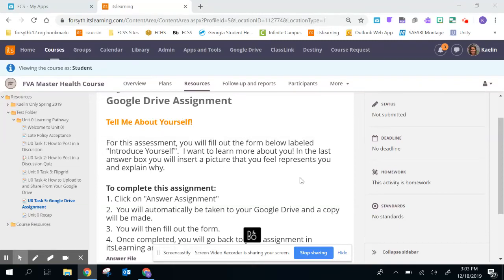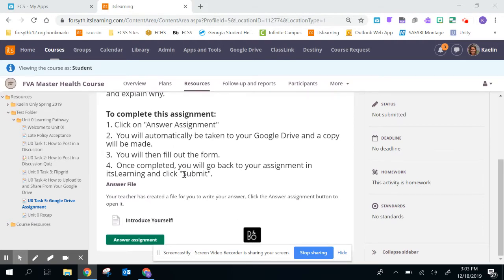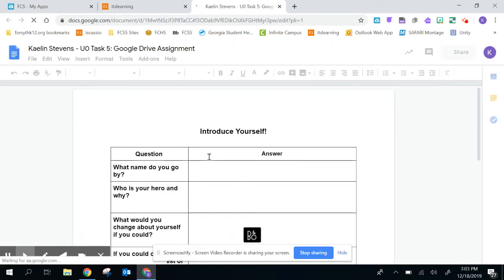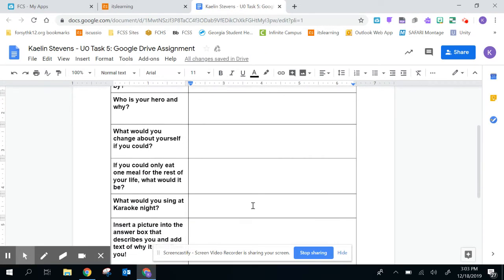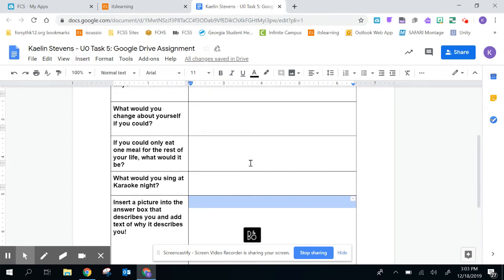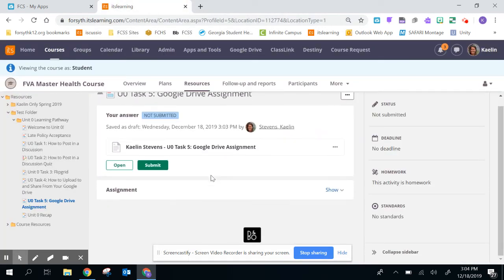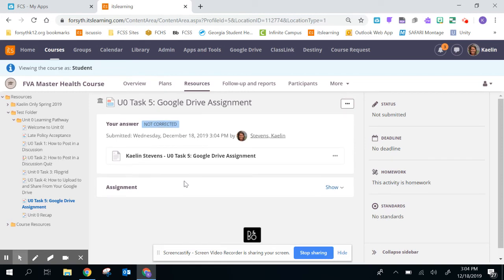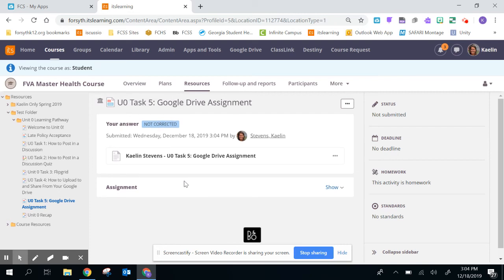Submitting a Google Drive Assignment